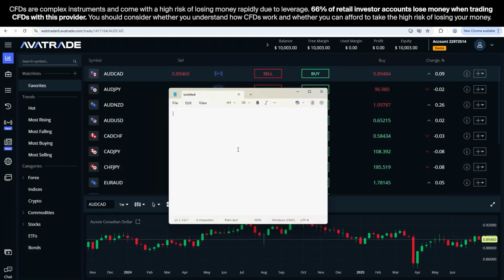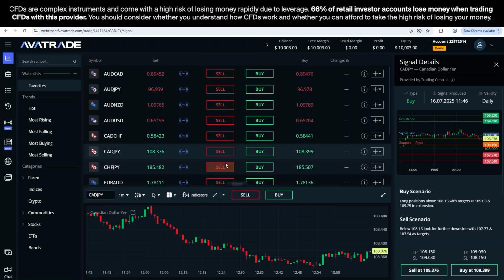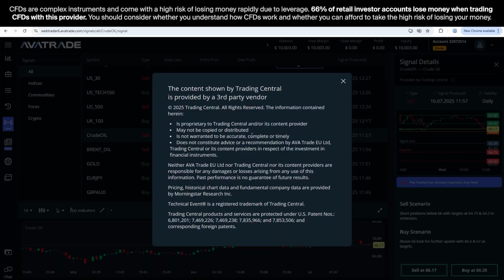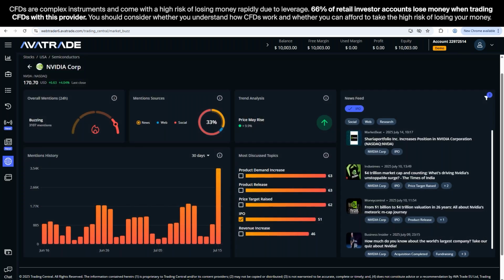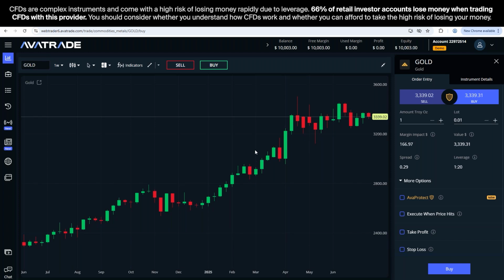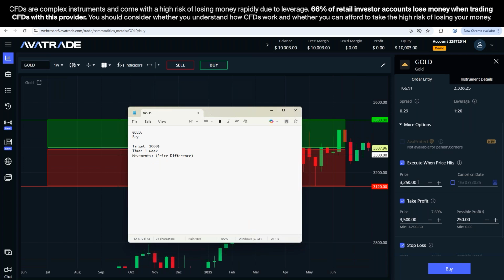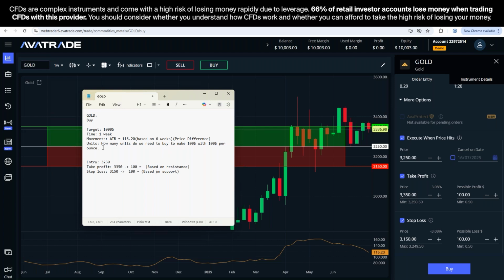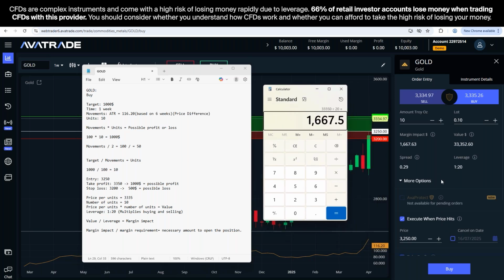16.07.25 | Trading Success Blueprint: A Beginner's Online Trading Webinar